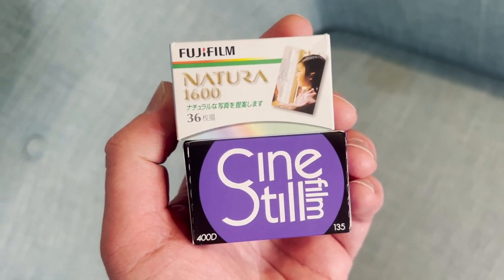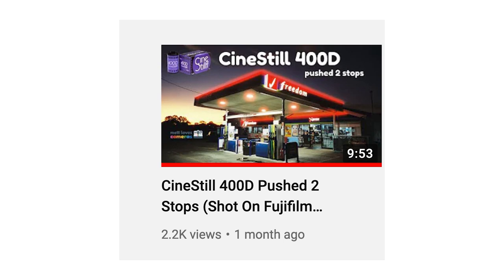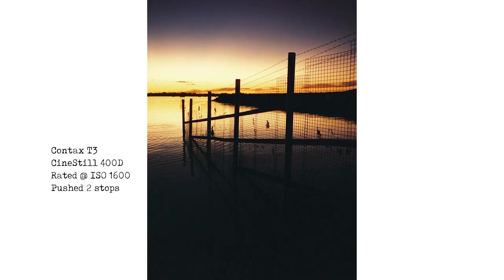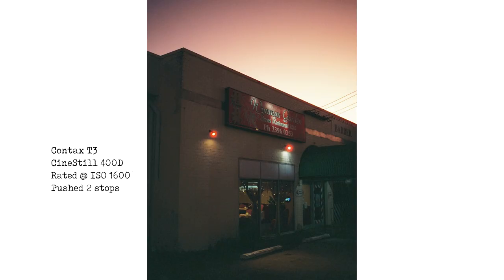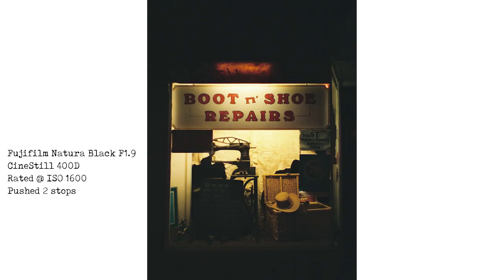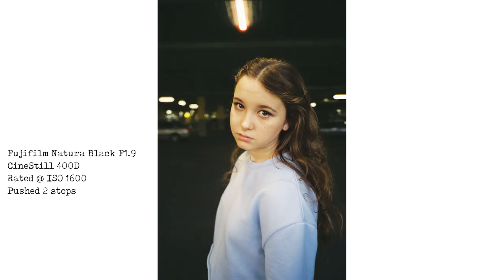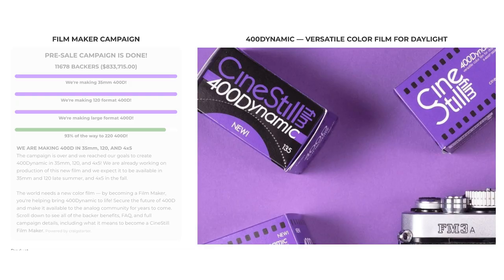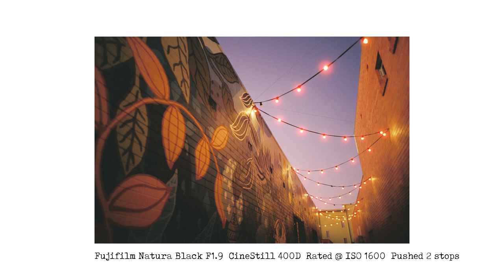Is CineStill 400D the new Natura 1600? Contax T3 + Fujifilm Natura F1.9 images shot at ISO 1600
Is CineStill 400D the new film that low light shooters have been looking for?

Ever since the discontinuation of Fujifilm's Natura 1600 (known as Superia 1600 in North America) low light film shooters have been looking for a high speed colour film.

Although CineStill's new 400D film is ISO 400, the D stands for dynamic and CineStill are encouraging you to push this film up to ISO 3200.

I was blown away by the shots from the first roll I took at ISO 1600 pushed 2 stops - the colours looked fantastic and the grain was less noticeable than my stocks of Natura. I decided to shoot two more rolls at ISO 1600 on my Contax T3 and Fujifilm Natura Black F1.9 point and shoot 35mm film cameras.

In this video I showcase my favourite images from those two new rolls, shot in low light conditions on Brisbane's Bayside. At the end of the video I give 5 reasons why I think shooting 400D is a better choice than Natura.

* sending me a Super Thanks here on YouTube
* upgrading to a paid membership on Substack (gives access to PDF versions of my zines)
* buying a print copy of my film photography zine "35mm Japan"